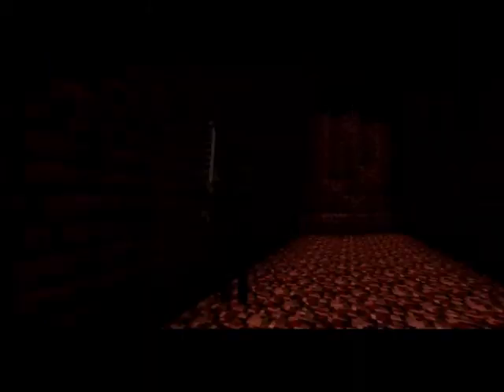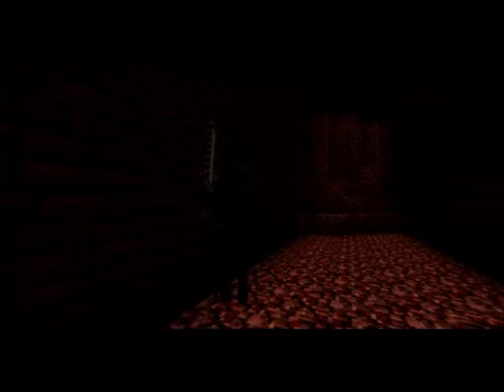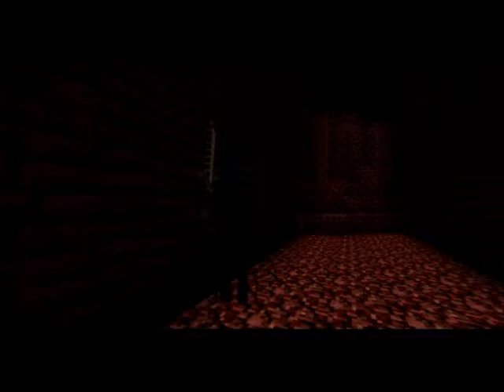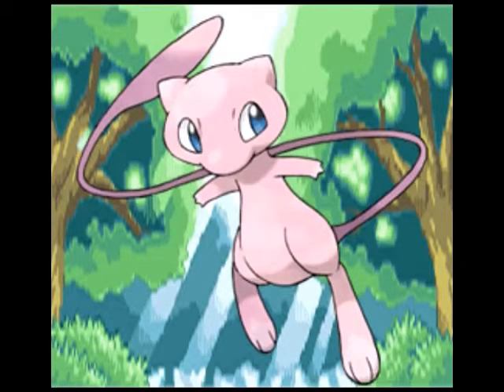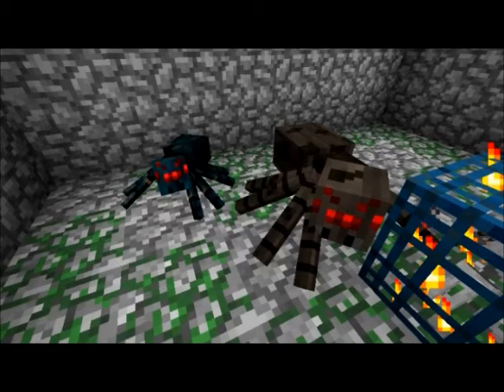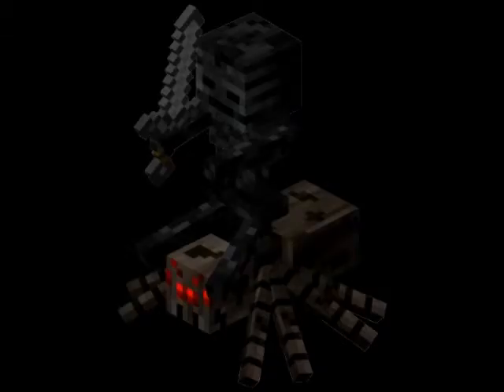Info Mobs 2.0 Loquendo (Esqueleto Wither)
Video re-editado y mejorado de mi antiguo recopilatorio de videos de Loquendo sobre los mobs de Minecraft.

Miren también mis otros canales ;)
Gameplays clásicos, en Inglés:
Mail para recibir sugerencias o peticiones :3